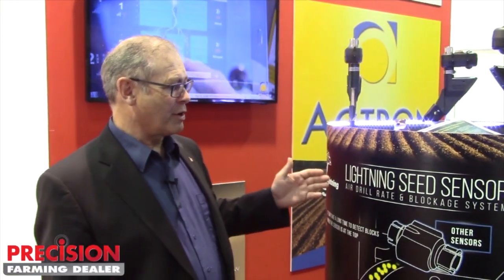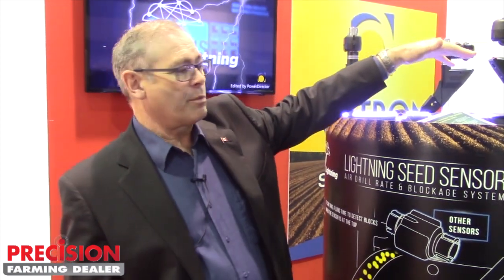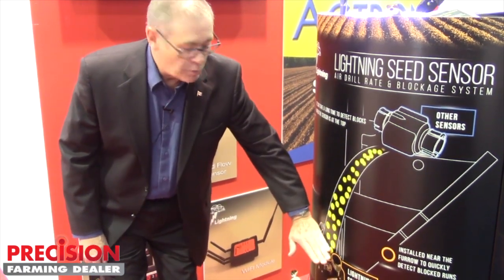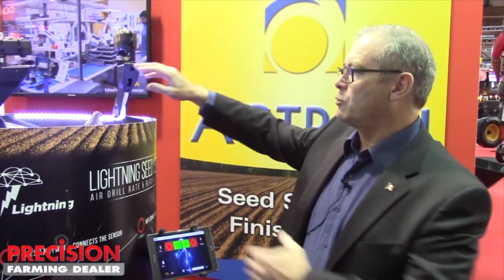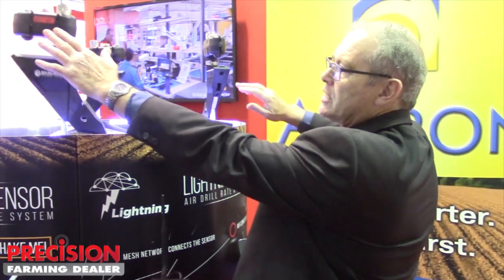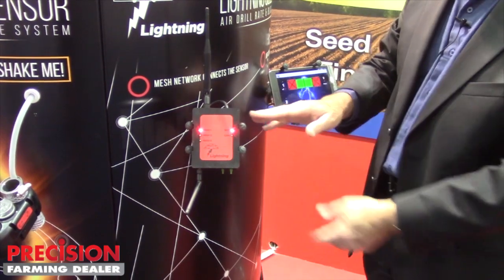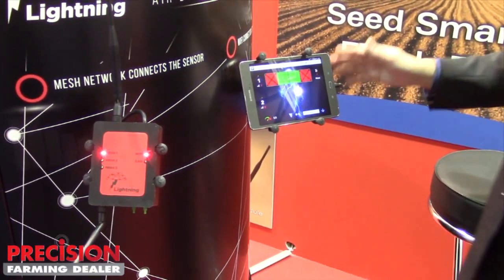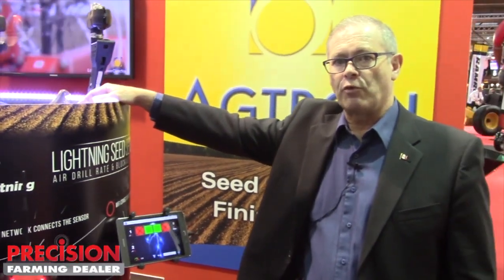Agtron Introduces Lightening Seed Sensor Air Drill Rate and Blockage Monitoring System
Agtron's Bill Baker introduces the company's new Lightning Seed Sensor air drill rate and blockage monitor system. Each sensor on the system generates its own electricity by harvesting a small amount of energy used to move the shank through the soil.